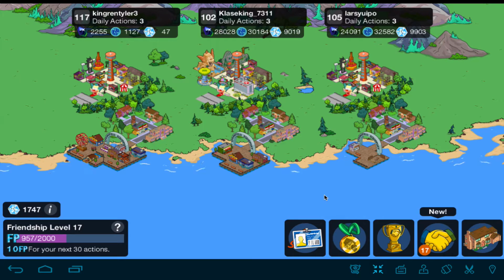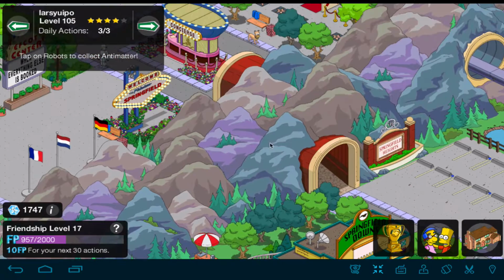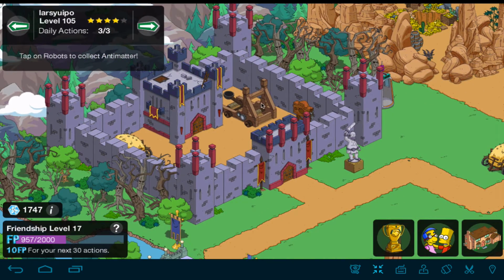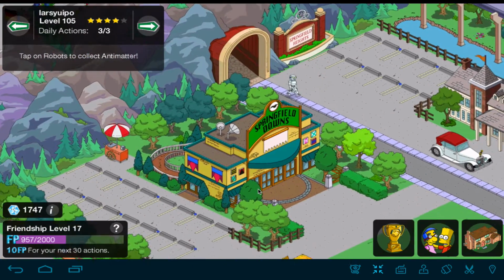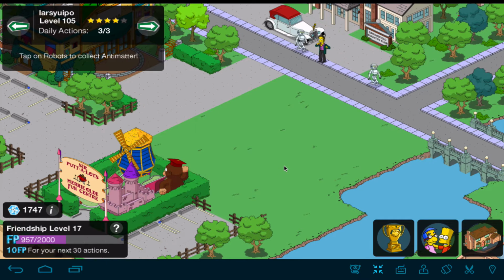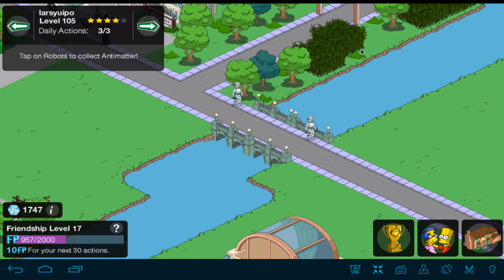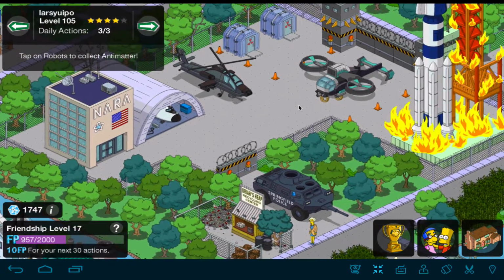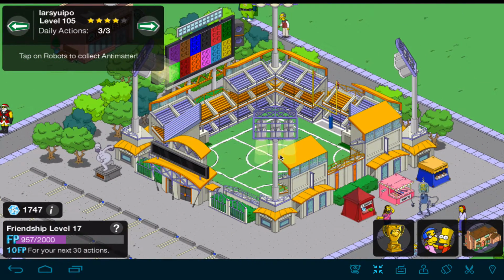Parallel Universes - Episode 3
Parallel Universes is a series where I take a look at everyone else’s town and let them know what I think of it!